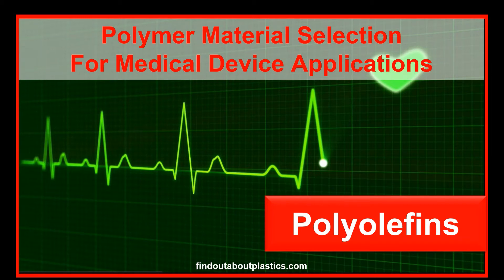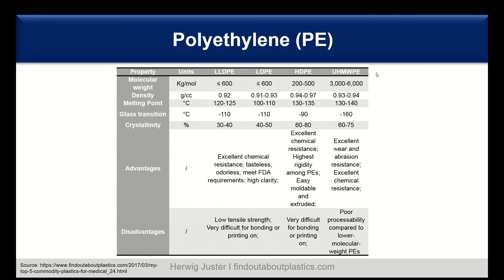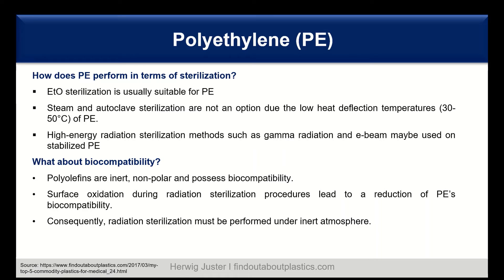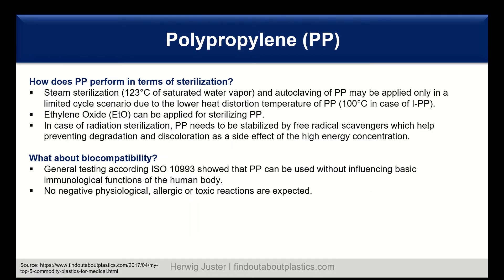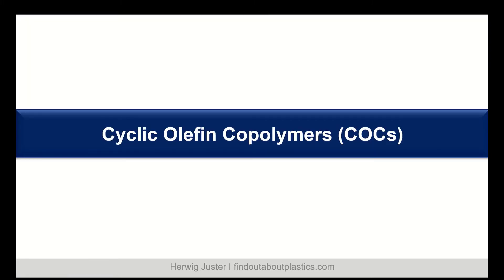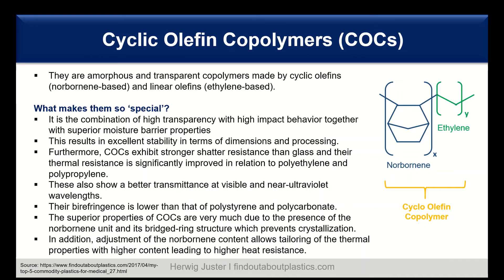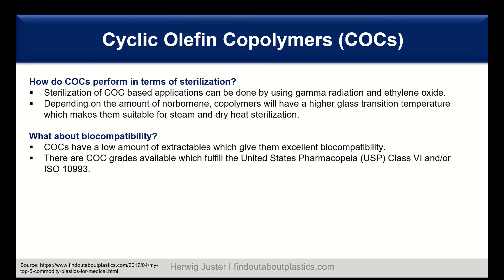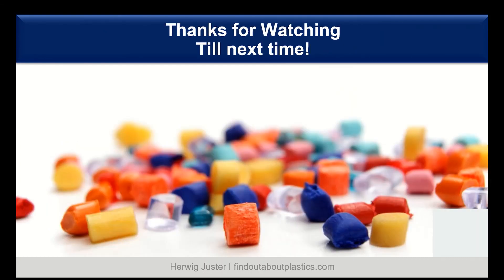Polymer Material Selection For Medical Device Applications - Polyolefins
Today I show you 3 polyolefins which are used in polymer material selection for medical device applications.

Time stamps:
00:13 Key questions for medical material selection
00:39 Polyethylene (PE)
05:08 Polypropylene (PP)
09:06 Cyclic Olefin Copolymers (COCs)

Best regards,
Herwig Juster